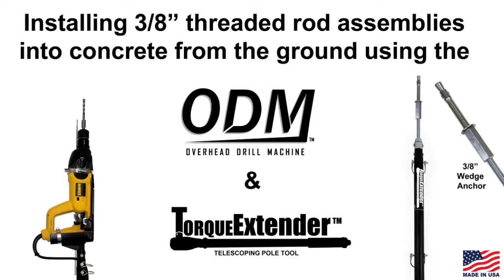Installing threaded rod assemblies using the ODM & TorqueExtender pole tools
Installing 3/8" threaded rod from the ground using an ICC listed 3/8" wedge anchor and 3/8" female coupling using the ODM - Overhead Drill Machine & TorqueExtender pole tools.